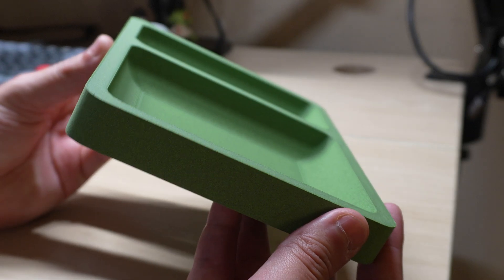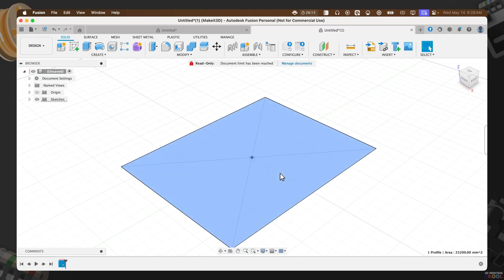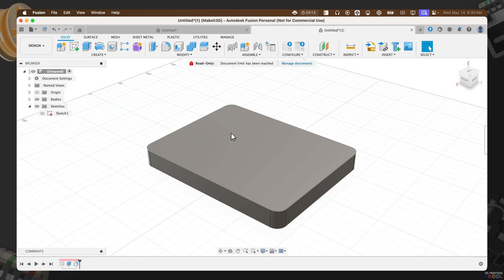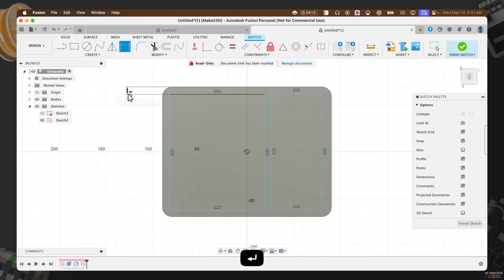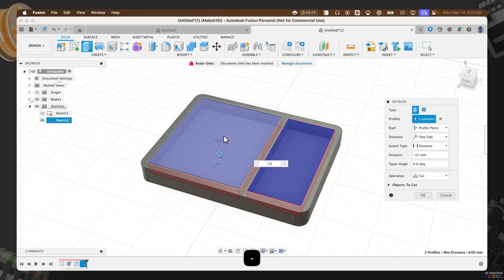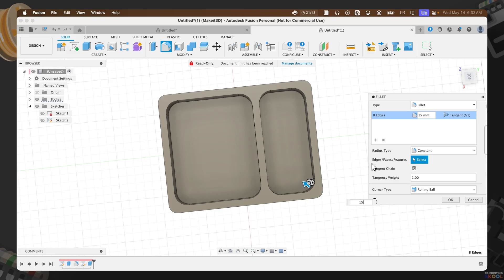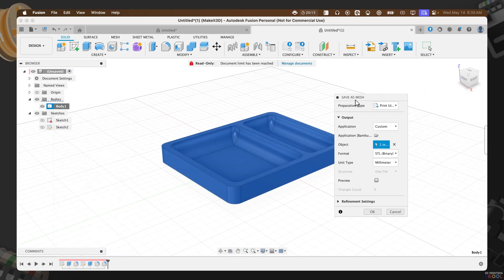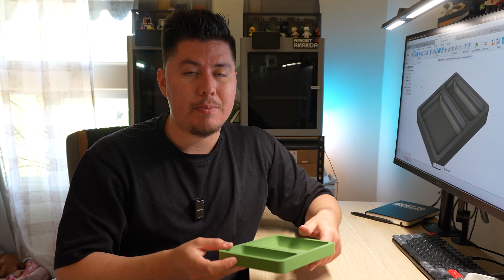3D Printable Catchall Tray